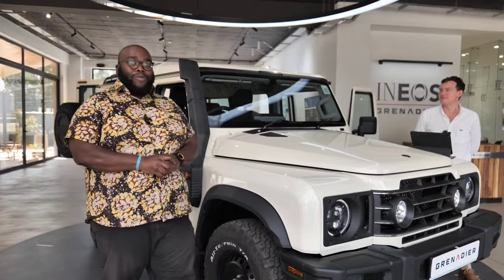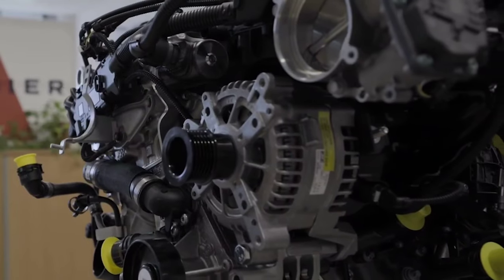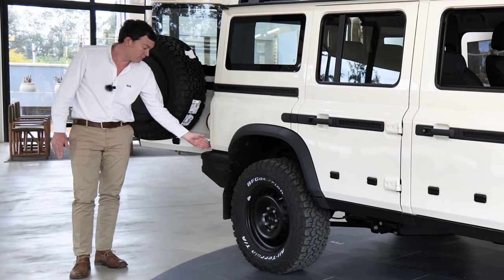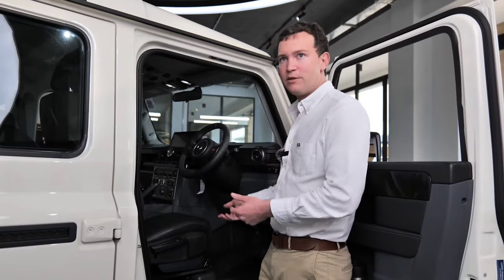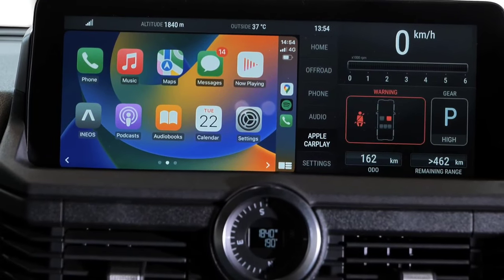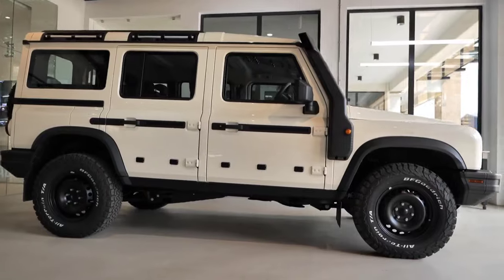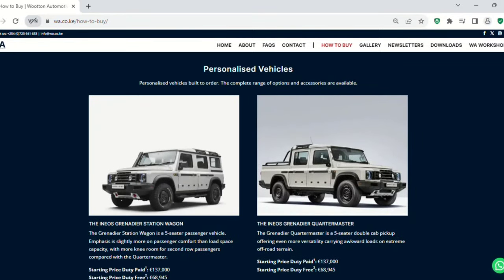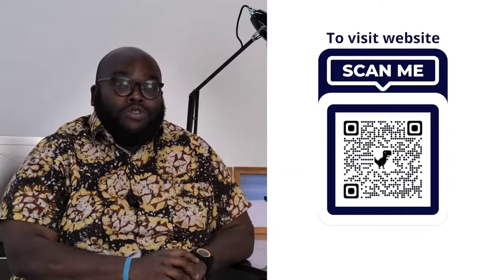WOOTTON AUTOMOTIVE STORY: EPISODE 1.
Cars with Big Boy Trev caught up with Wootton Automotive for a four-part series, narrating the intriguing story of their efforts to introduce the Ineos Grenadier to the Kenyan market.